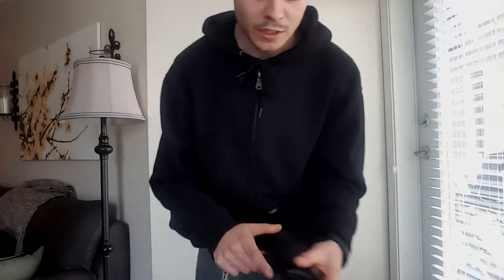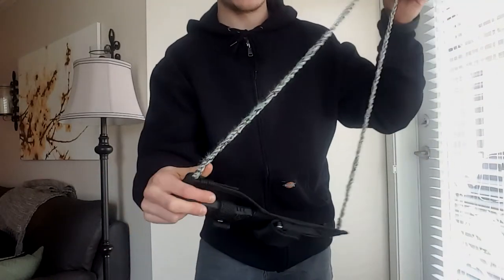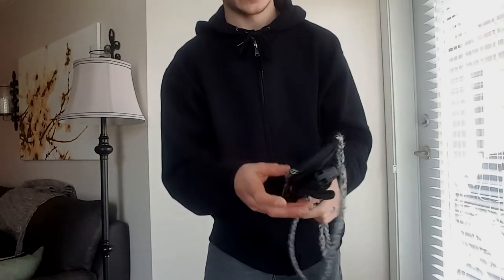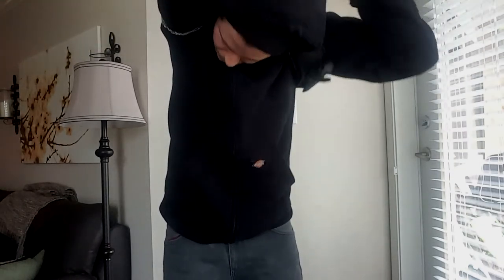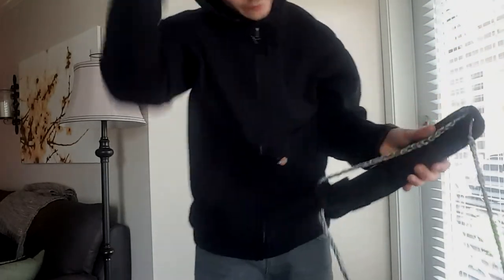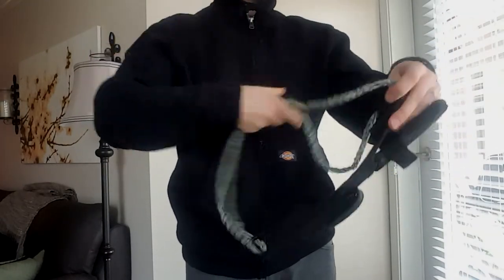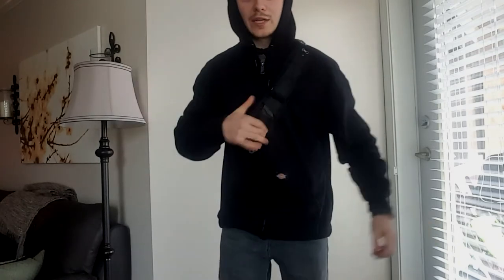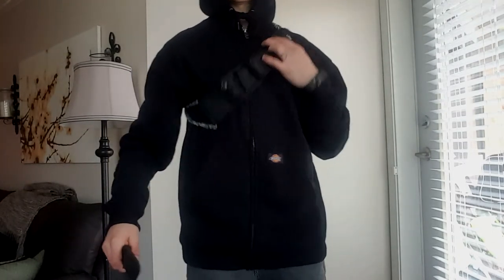DIY Knife Sling System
This is a very versatile sling system for carrying your knife. Easily adjustable and a breeze to make. I'm sure there are more ways you could configure this but here are a few that I've figured out. I would recommend this for anyone who carries a larger knife for the woods!